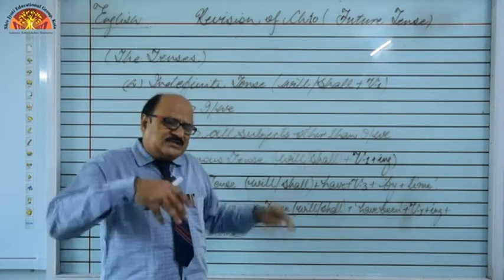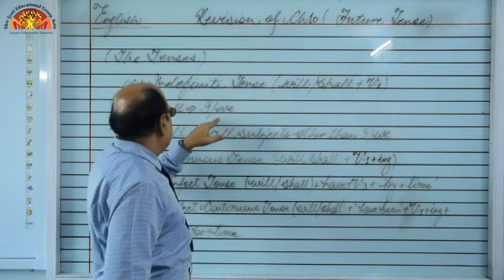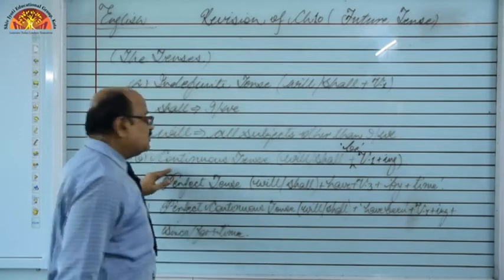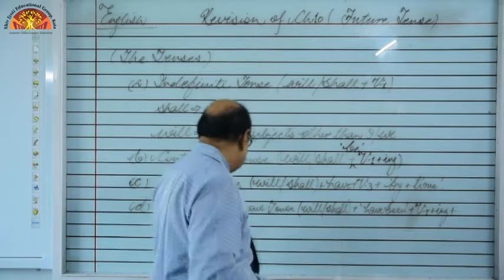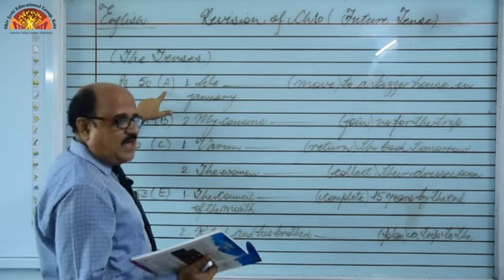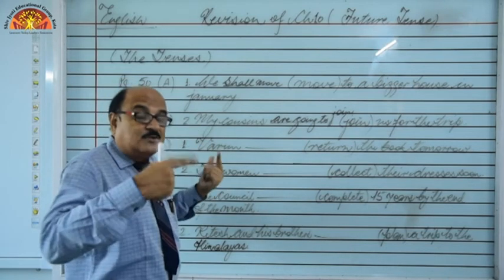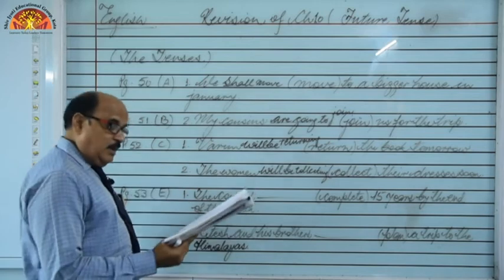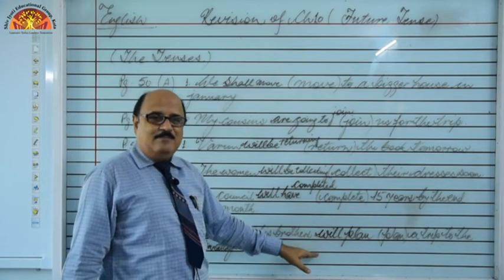Class 7 English Gr Ch 10 Revision